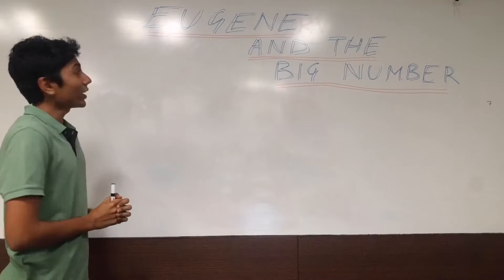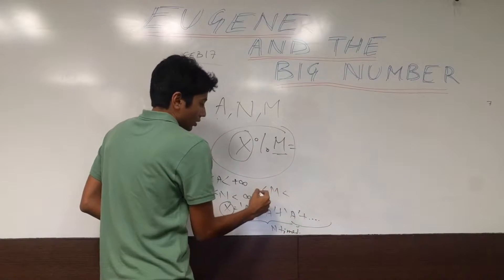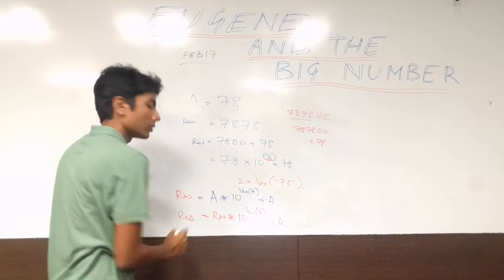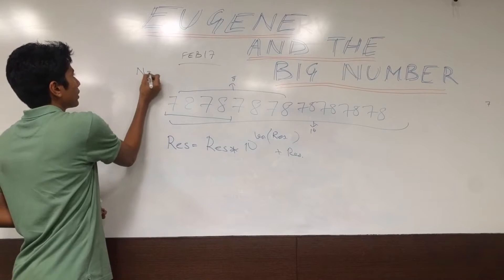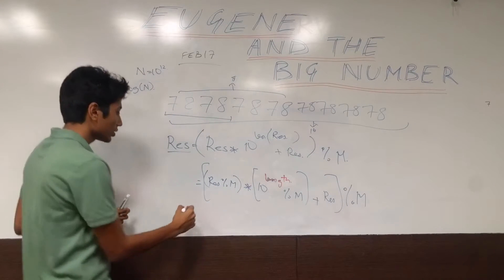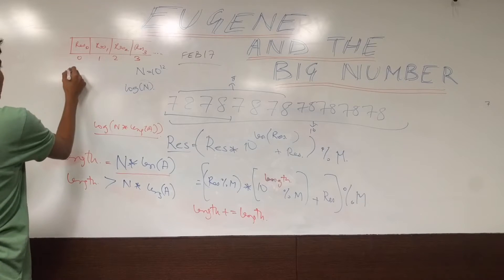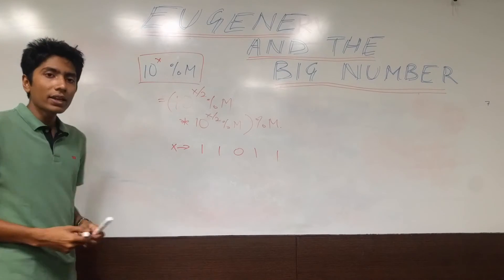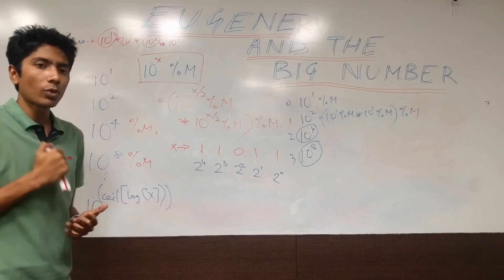CodeChef - FEB17 - Eugene and Big Number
This is a video editorial on the CodeChef Long Challenge problem, Eugene and Big Number. We use modulo arithmetic and fast exponentiation to solve the given problem.

Solution Start: 2:02